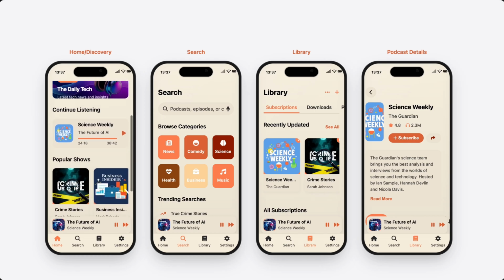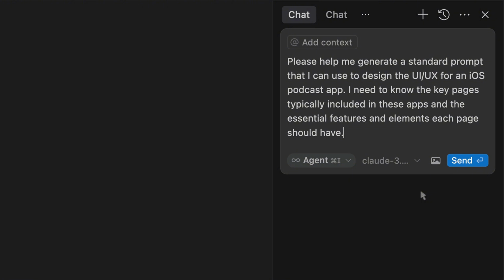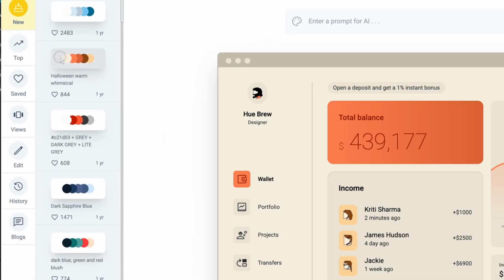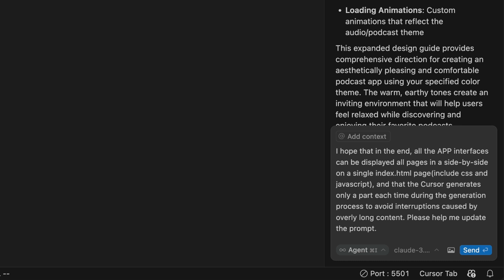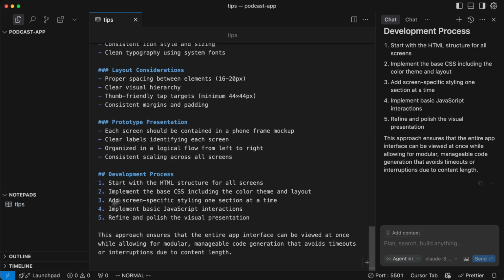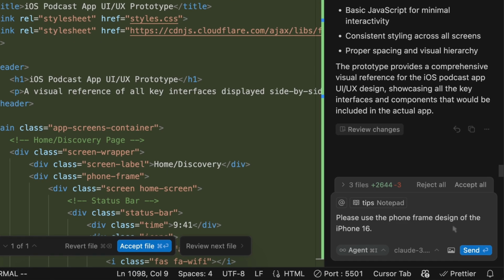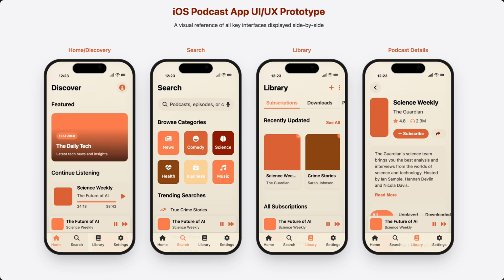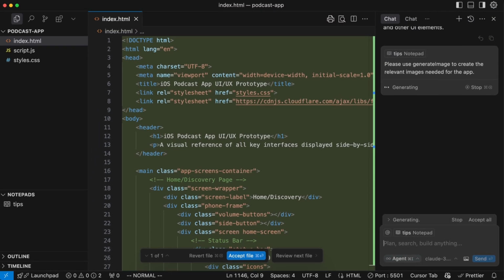Design App with AI in Minutes...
Here's an engaging YouTube description for your video:
CopyTransform from coding novice to UI/UX master with this step-by-step tutorial! Watch how to design a professional podcast iOS app using Claude-3.7-sonnet in Cursor editor - no design experience needed!

In this tutorial, you'll learn:
- How to create a stunning Discovery page with featured podcasts
- Designing intuitive podcast details and playback interfaces
- Building a user-friendly personal library page
- Maintaining design consistency across all screens
- Leveraging AI prompts to generate professional UI/UX designs

Whether you're a beginner or experienced developer, this guide shows how AI can supercharge your design workflow. The elegant purple-themed interface follows iOS design guidelines while prioritizing user experience.